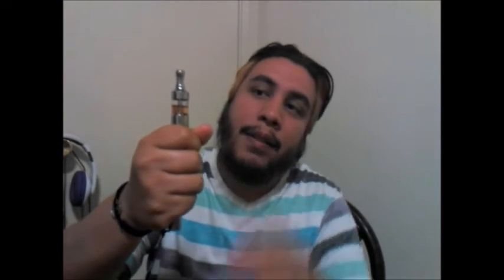Htc Desire Eye and ReCam My thoughts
My thoughts about the Htc Desire Eye and ReCam soon to be released by Htc.